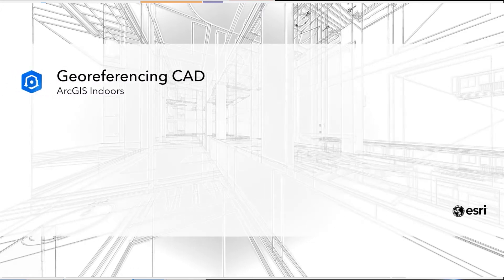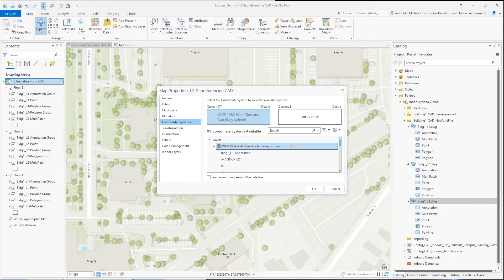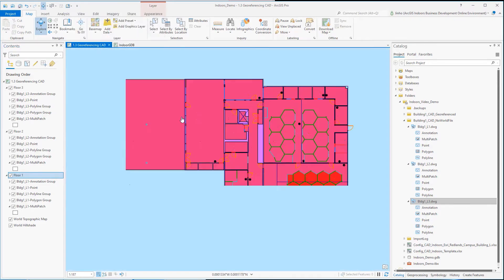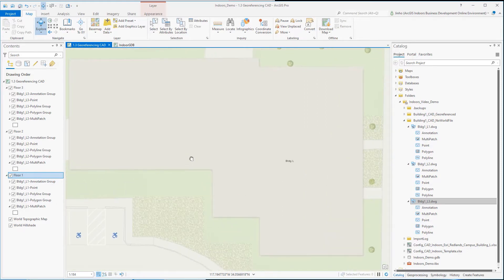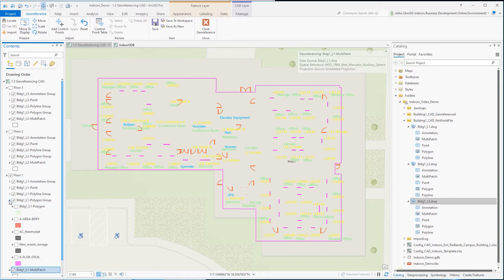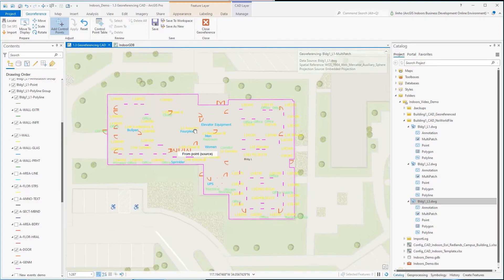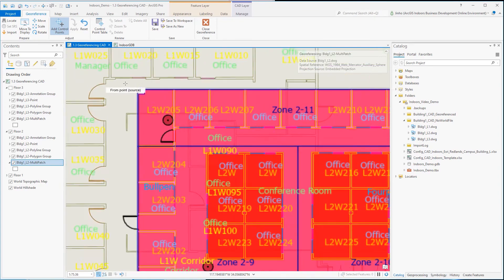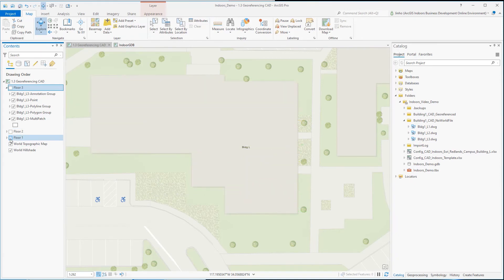ArcGIS Indoors: Georeferencing CAD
This video’s ArcGIS Pro UI is based on Version 2.8.2.
The latest 2.9 and later release’s UI may look slightly different.

This video guides how to georeference CADs that are not in the projected coordinate system.
Before manually georeferencing CADs;
  1. Always review the CAD drawing's X and Y coordinates
  2. Always review the available asbuilt documentation and verify the existence of projected coordinates and datum.

Tips on georeferencing floorplan CADs;
  1. Use the most reliable reference source; highly accurate survey benchmark, parcel, building footprints, etc.
  2. Start with the most lower floor, and use the known building corners for the next floor level's reference source for the consistent alignment between the floor levels.